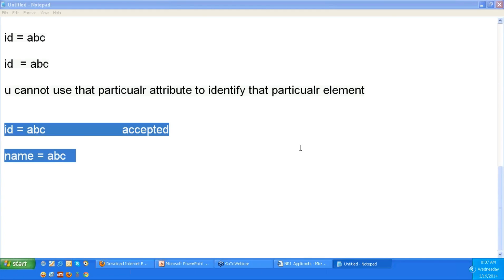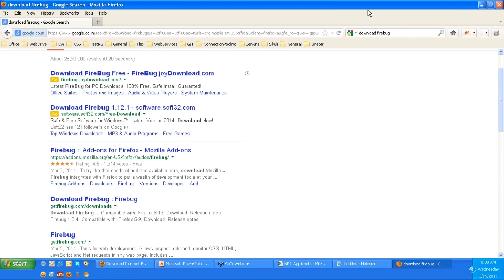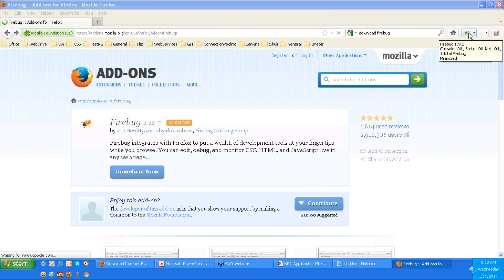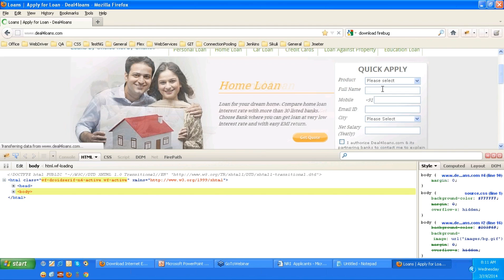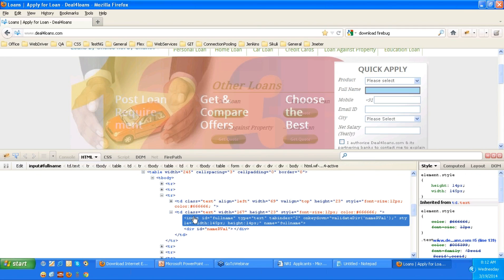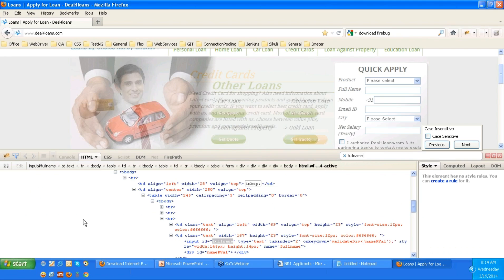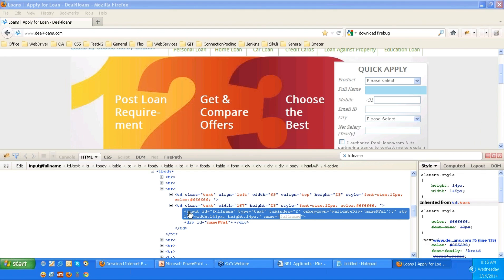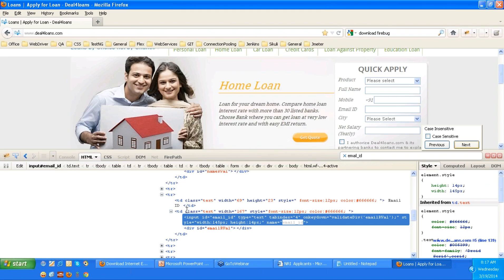Selenium Tutorials - Identifying Elements on FireFox Browser - ID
Identifying Elements on FireFox Browser -    ID